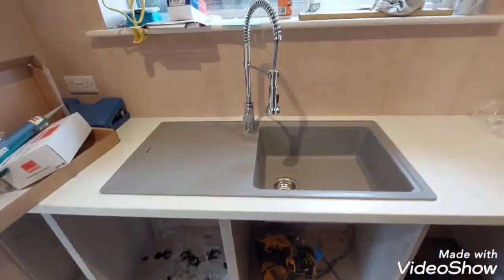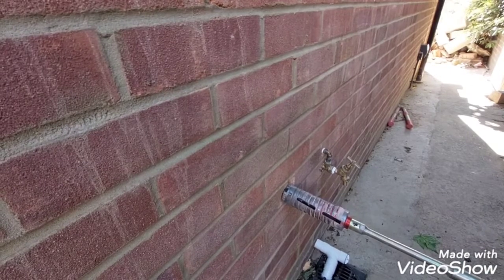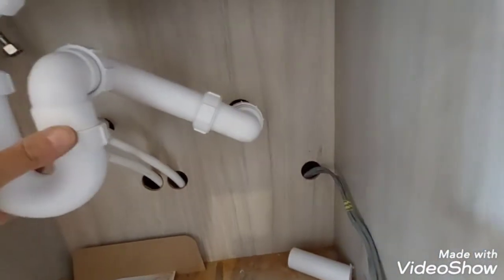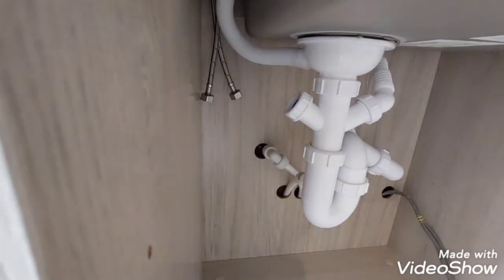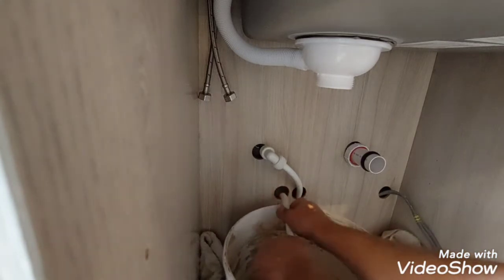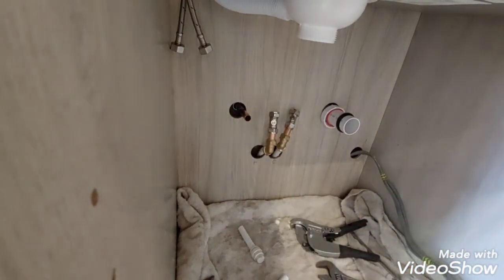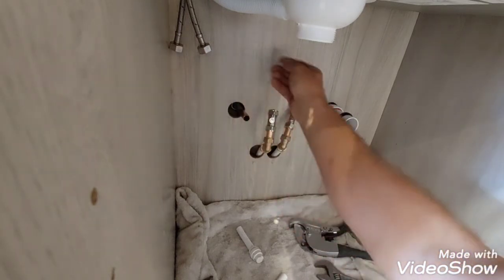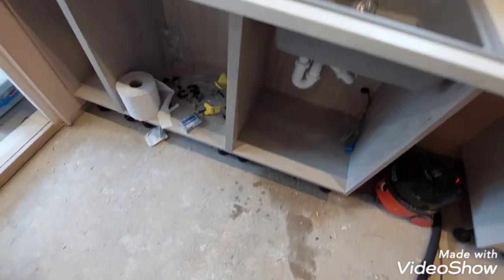How to install kitchen part 3, plumbing within sink cabinet